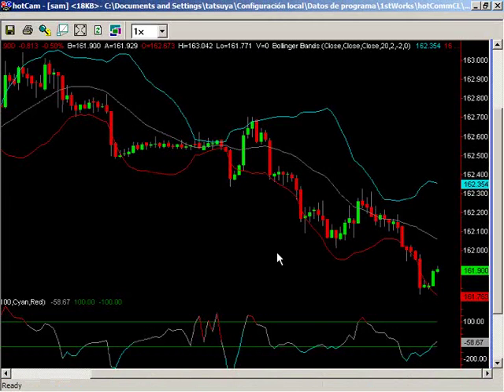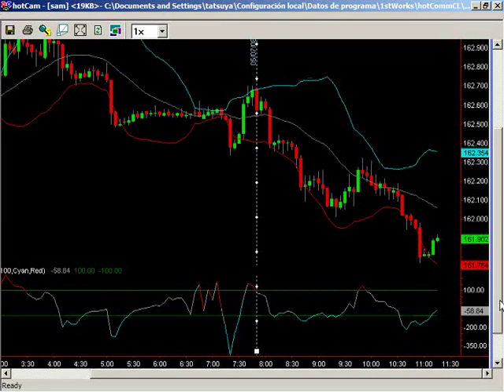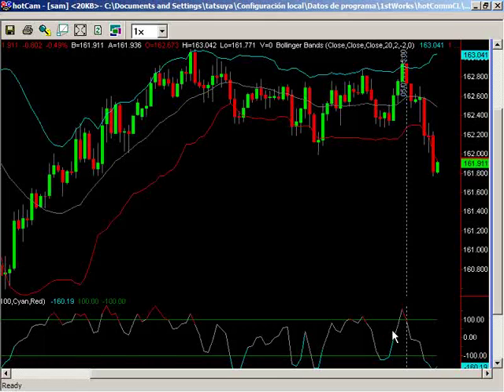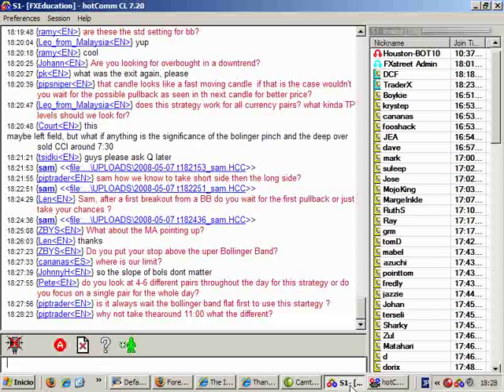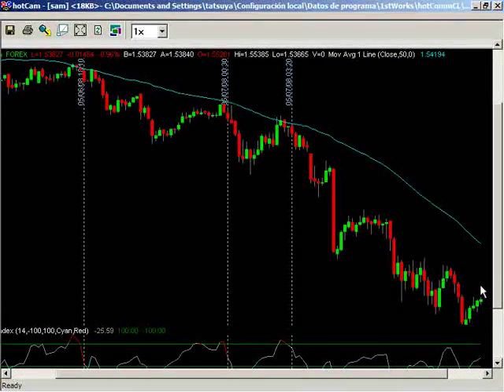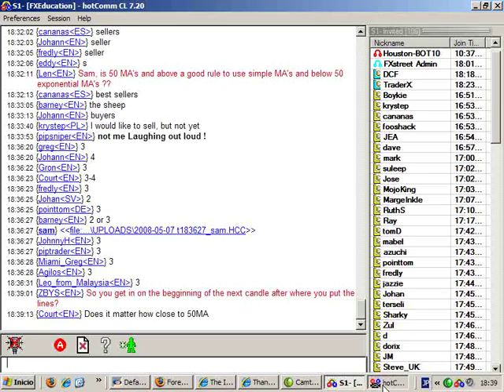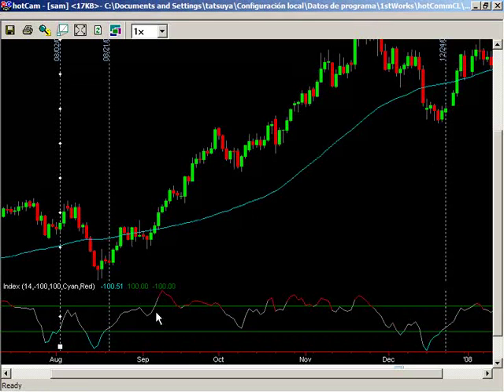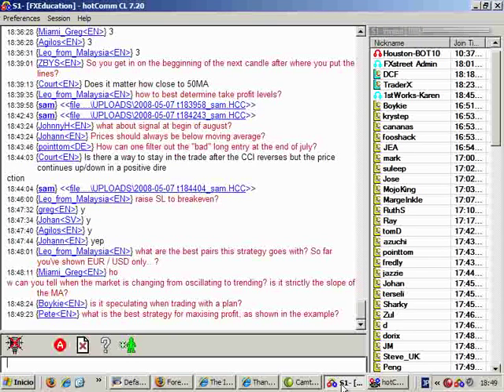Sam Seiden: Capture reversal points with the use of indicators and oscillators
Date of issue: 07 May 2008. Speaker: Sam Seiden. Having traded Forex for so many years and also having watched new traders develop over the years has shown Sam what works and what doesn't in Forex trading with regard to the importance of trendlines. We will discuss how to use indicators and oscillators to capture trading points.